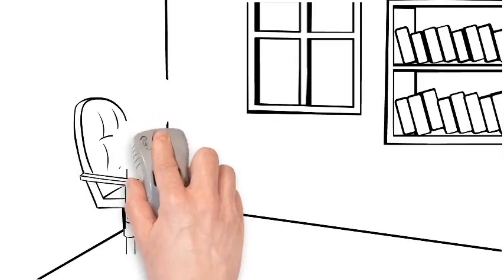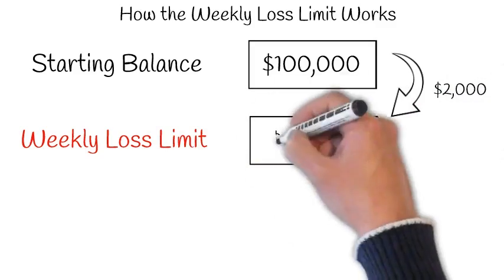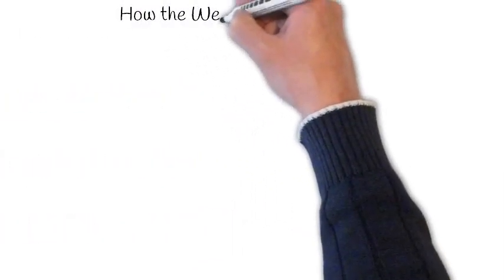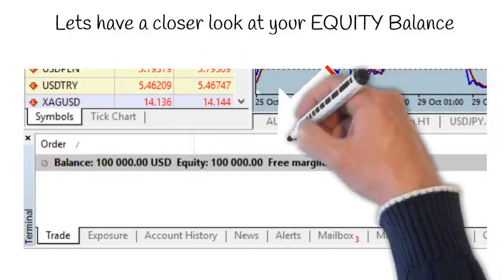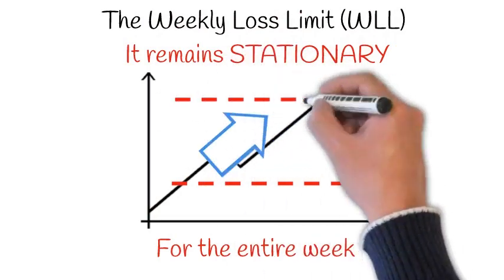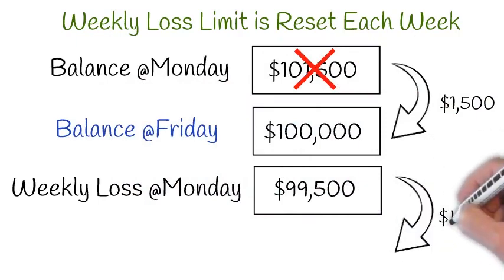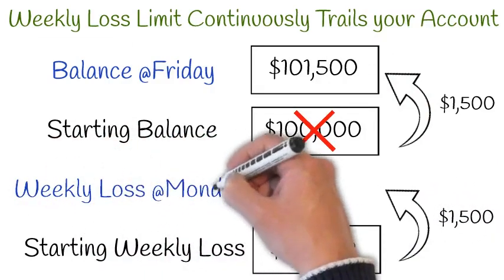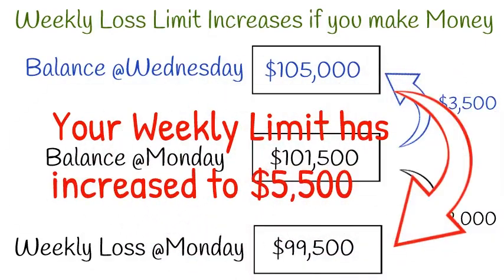📚 Understanding our Weekly & Maximum Loss Limits | Forex Education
Weekly forex strategy session covering key levels, economic data, and trade plans across major currency pairs for the week ahead.